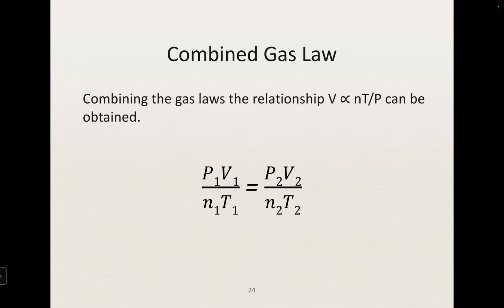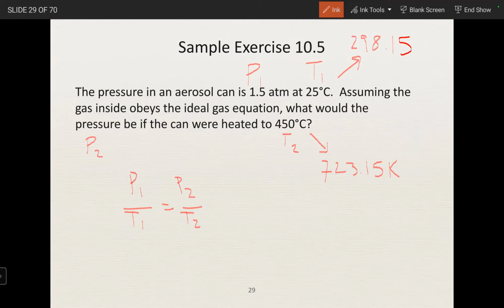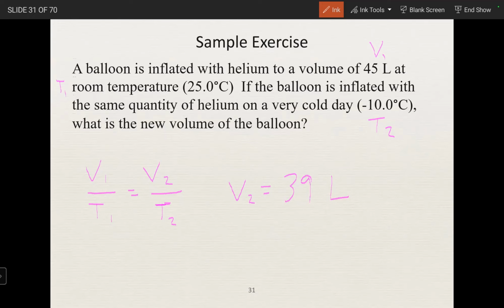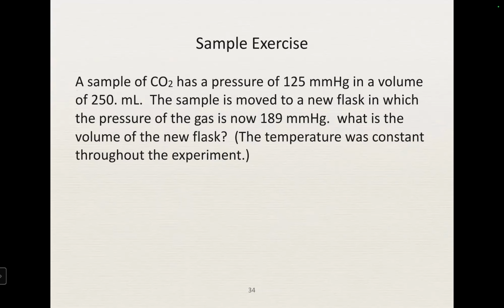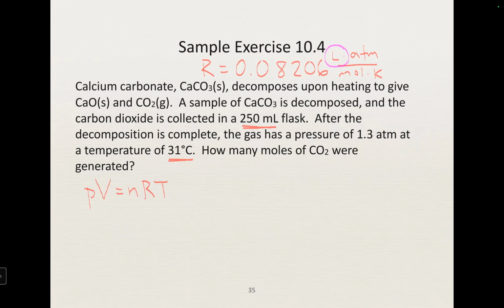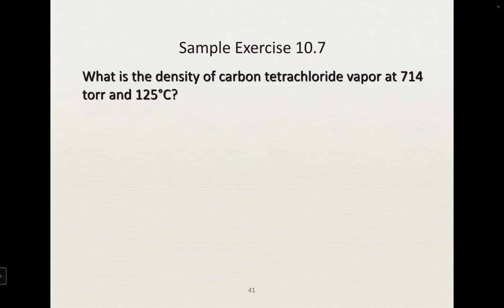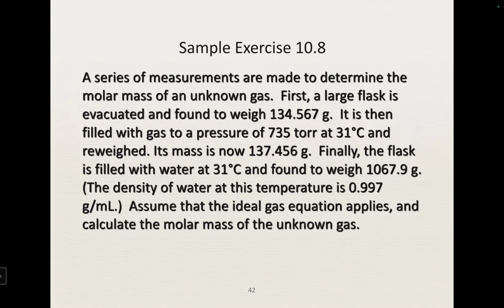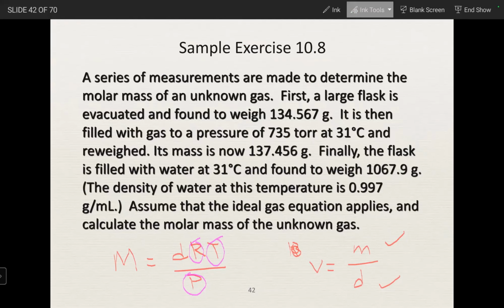(OLD NOTES) Gas Law Practice Problems & Density of Gases